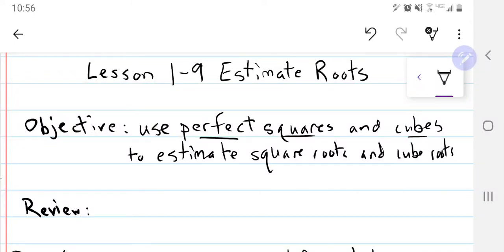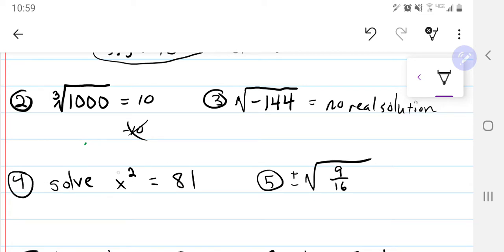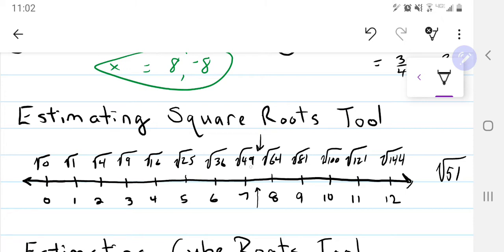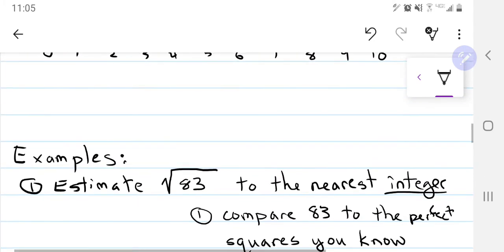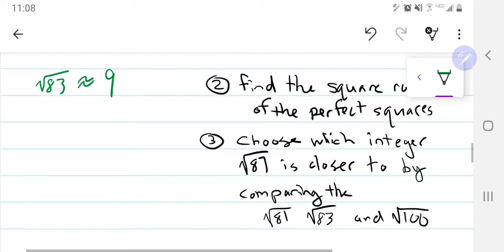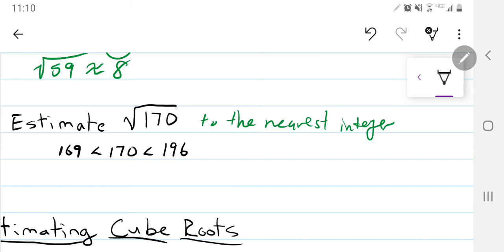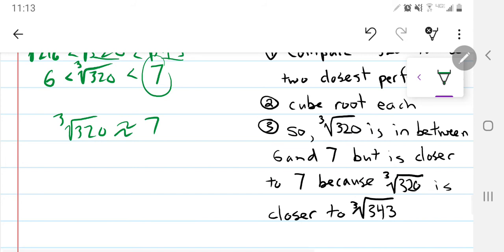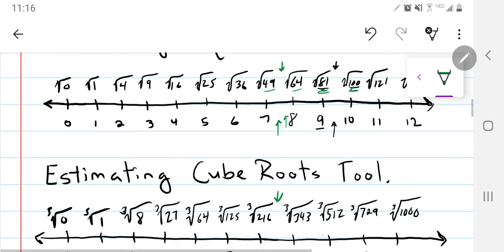Lesson 1-9 Estimate Roots